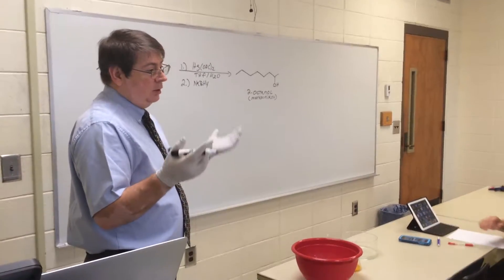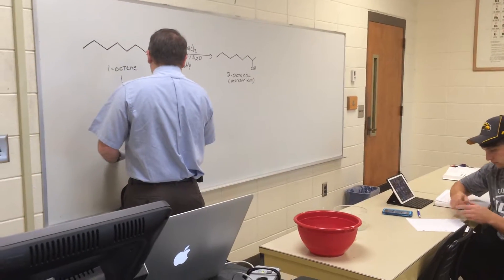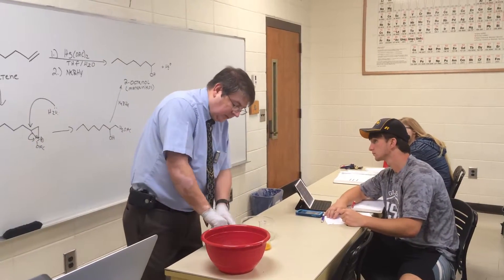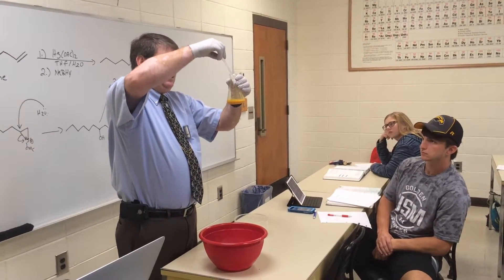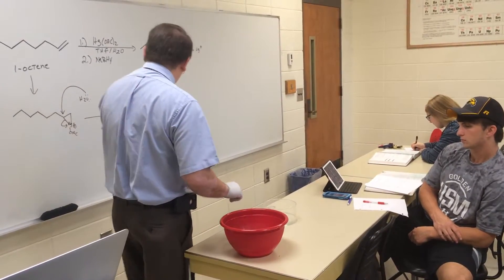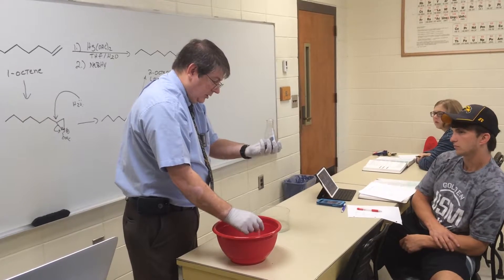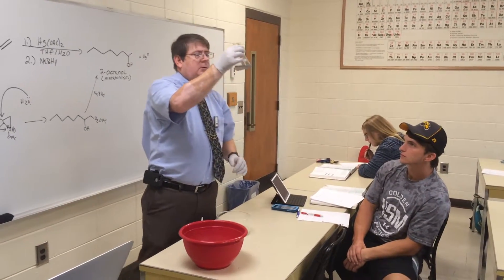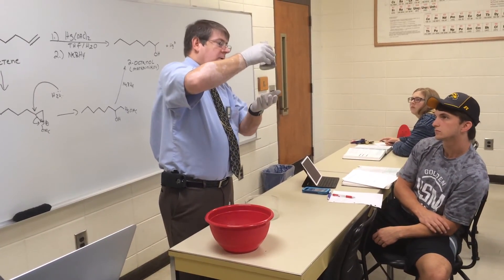Oxymercuration Demercuration Sequence Demo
Organic Chemistry Demo